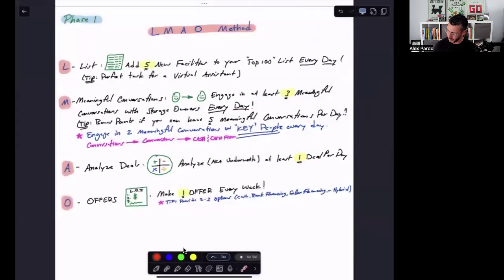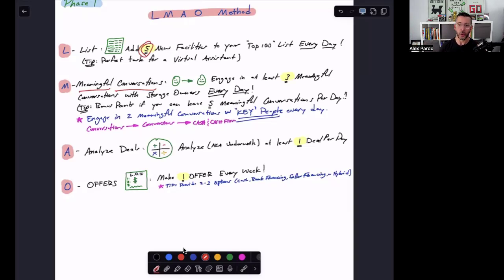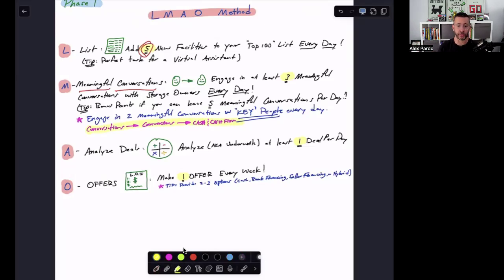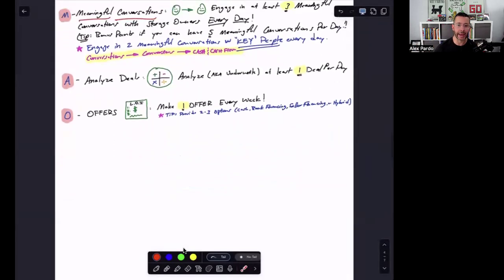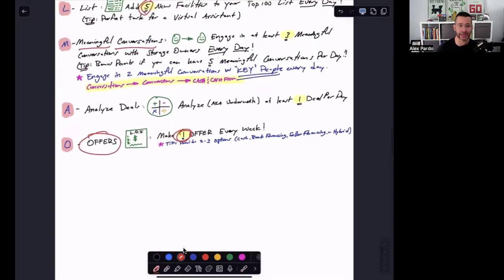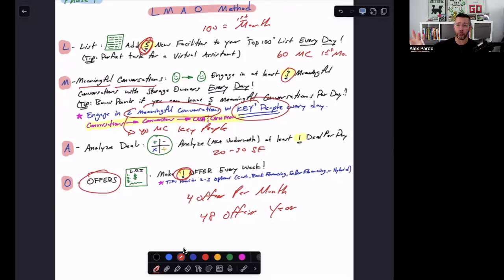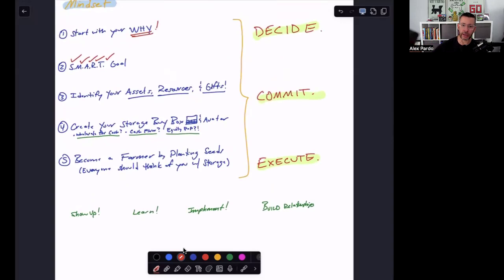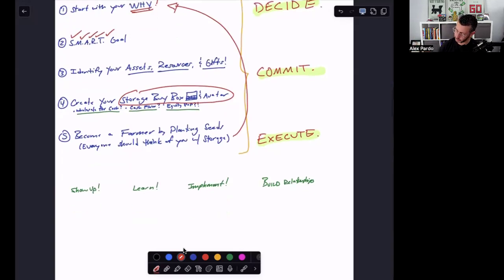The Fast Way To Buy Your First Storage Facility in 2026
- Want to buy your first self-storage facility but don’t know where to start? In this video, I break down the LMAO Method, a simple yet powerful 4-step system that, when done consistently, will get you your first storage deal within 6-12 months!

Most people fail in storage investing because they overthink the process. But success is predictable when you follow the right daily & weekly actions. The LMAO Method is exactly how my coaching clients and I consistently find, fund, and profit from self-storage investments—even without using our own money!

🔑 Here’s what you’ll learn in this video:

✅ L: List – How to build your Storage Prospect List & find off-market deals
✅ M: Meaningful Conversations – How to connect with storage owners & key people
✅ A: Analyze Deals – The importance of underwriting one deal per day
✅ O: Offers – Why sending one offer per week is a game-changer

🧠 MINDSET SHIFTS:

1) Get clear on your WHY (this will fuel your success)
2) Create your S.M.A.R.T. Goal for storage investing
3) Take inventory of your assets, resources & unique skills
4) Define your Buy Box & Storage Avatar
5) How to "Plant Seeds" with EVERYONE about your storage investing efforts

The power of DECIDE. COMMIT. EXECUTE.

💬 Drop a comment: Which step of the LMAO Method are you already doing?

📌 Video Chapters: The Fast Way To Buy Your First Storage Facility in 2025
00:00 - Intro: The LMAO Method for Buying Your First Storage Facility
00:13 - Who Am I? My Experience in Real Estate & Self-Storage
00:23 - The Key to Buying Your First Storage Facility
00:44 - The One Thing That Separates Successful Investors
00:56 - The Three Phases of Your Storage Journey
01:32 - Breaking Down the LMAO Method: The 4 Critical Steps
01:47 - 📌 Step 1: Building Your Storage Facility Prospect List
02:14 - How to Add 5 Facilities to Your List Daily (Minimum!)
02:29 - How to Use Google Maps to Find Mom & Pop Storage Deals
02:54 - The 5-3-1-1 Framework for Success
03:11 - 📌 Step 2: Meaningful Conversations with Storage Owners
03:22 - What Counts as a 'Meaningful Conversation' in Storage?
04:12 - Commit to 3 Conversations Per Day to Find Motivated Sellers
05:29 - Why Talking to Investors, Brokers & Lenders Matters
06:42 - The Formula: Conversations → Conversions → Cash Flow
07:37 - How to Make People Associate You with Storage Deals
08:30 - 📌 Step 3: Analyzing Deals Like a Pro (Underwriting 101)
09:33 - Why You Should Analyze 1 Deal Per Day for 30 Days
10:17 - How to Instantly Spot a Good vs. Bad Storage Deal
11:08 - 📌 Step 4: Making Offers to Lock in Your First Deal
11:49 - The Power of Making One Offer Per Week (LOIs & Contracts)
12:48 - How 4 Offers a Month Can Lead to Your First Storage Deal
13:48 - The Simple Math That Leads to Buying a Facility
15:12 - The Secret Ingredient That Ties Everything Together: Mindset
15:30 - Start with Your WHY: What Do You Want Storage to Do for You?
16:07 - Decide. Commit. Execute. The Success Formula
16:18 - Setting SMART Goals to Stay on Track
17:04 - Leveraging Your Assets, Resources & Unique Abilities
18:18 - Defining Your Storage Buy Box & Ideal Investment Strategy
19:52 - Are You Chasing Cash, Cash Flow, or Equity Upside?
20:39 - The Importance of Planting Seeds & Building Relationships
21:07 - Final Thoughts: Show Up, Learn, Implement & Build Connections
21:31 - What’s Next? Phase 2 & 3 of the Storage Business Journey